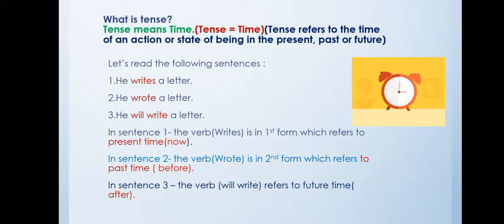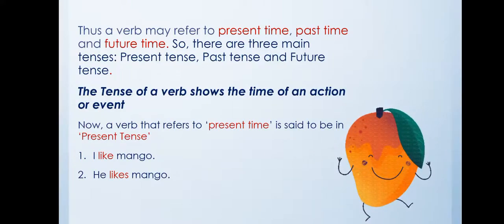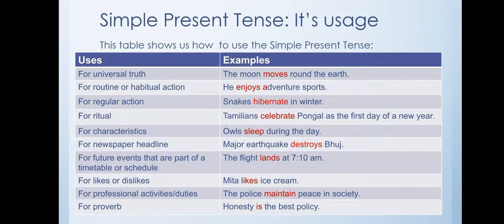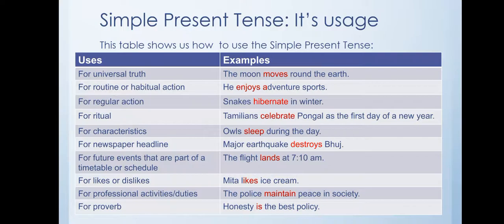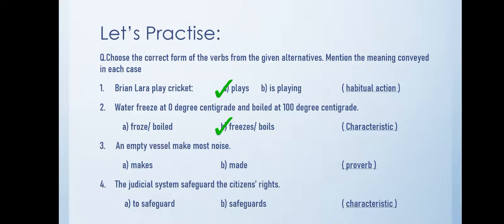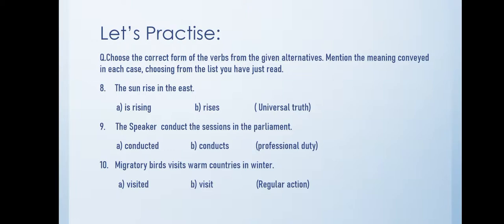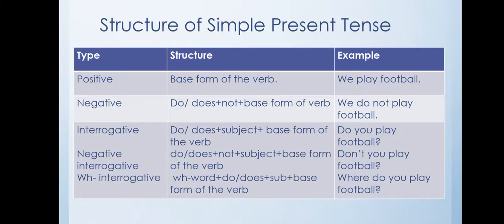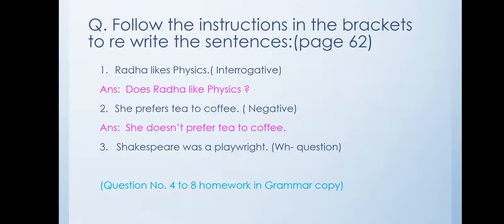English Grammar Class 8 Ch 7 Part 1, Verbs: Present tense.